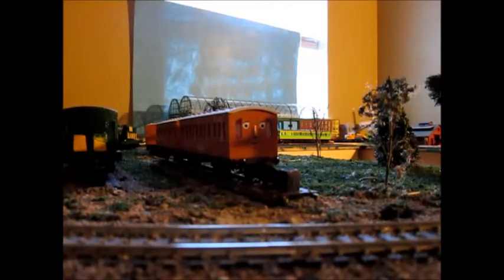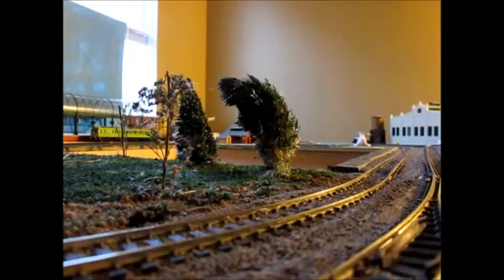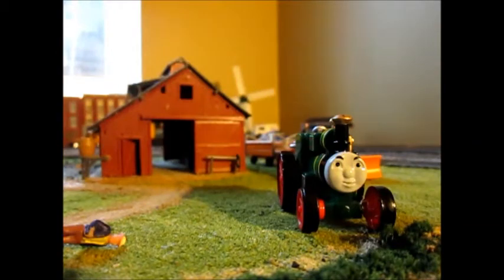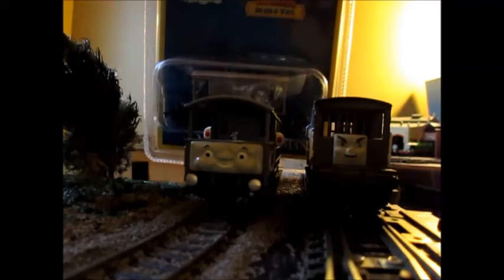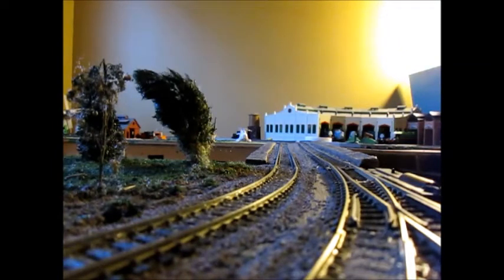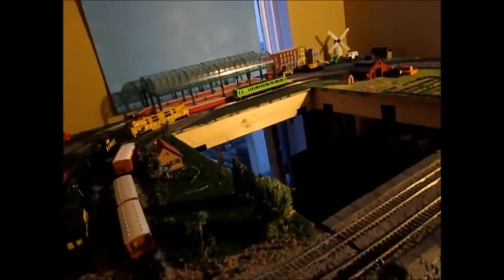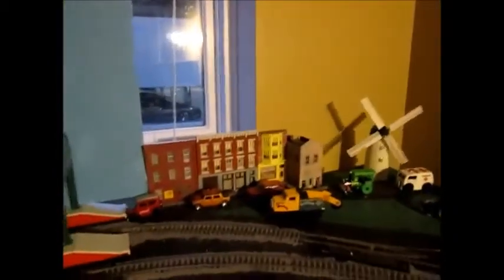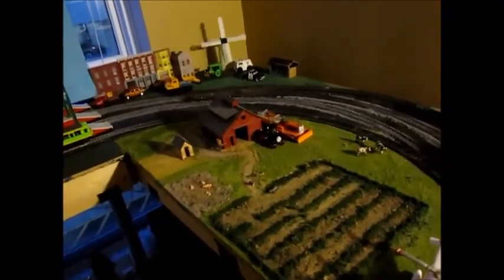andrew's trainshow items review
here is the update/review of some great items i bought at the trainshow. enjoy. (forgive me of some of the darkness)